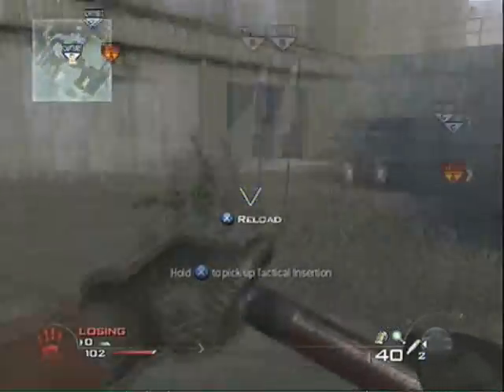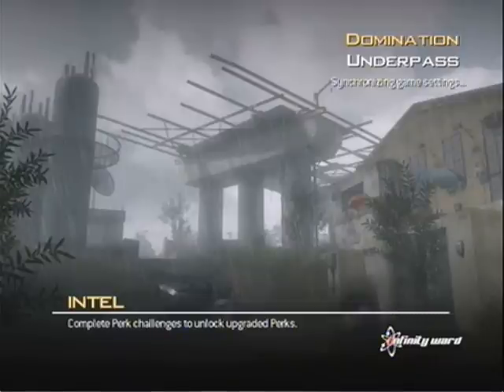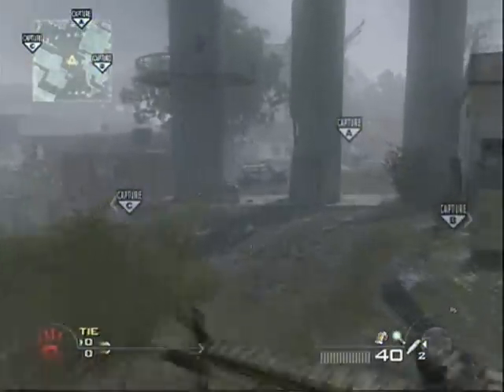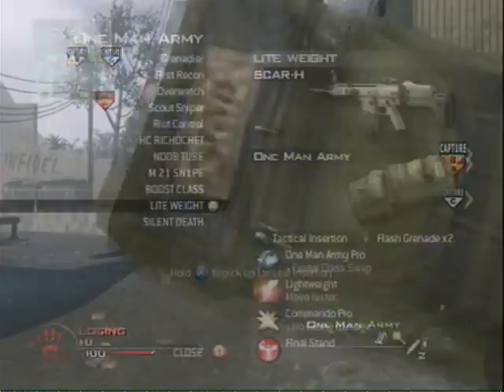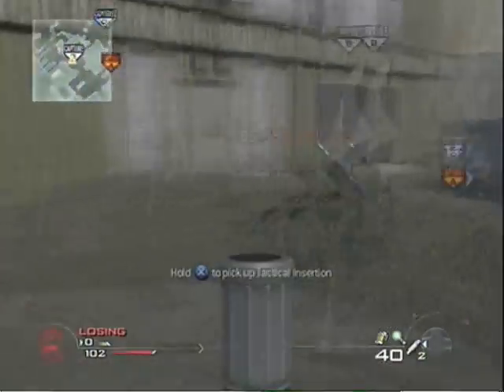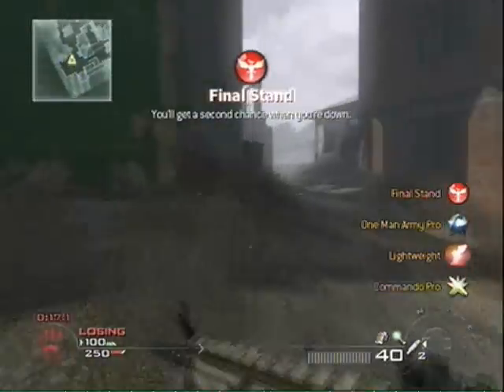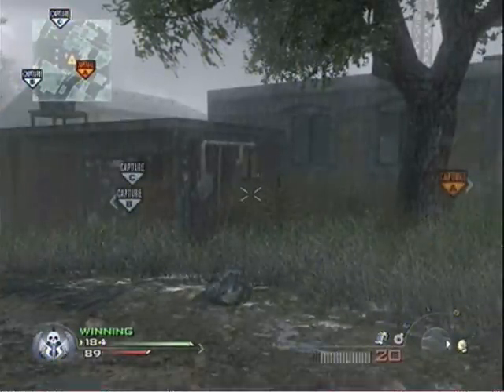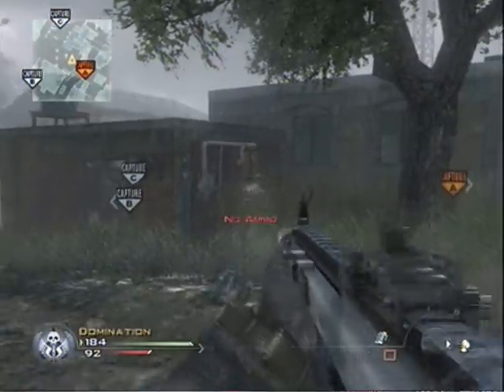MW2 TACTICAL INSERTION GLITCH *TUTORIAL* MODERN WARFARE 2 XBOX 360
THIS IS A TUTORIAL ON HOW TO DO THE TACTICAL INSERTION GLITCH ON XBOX 360. + DO NOT RUN IT WILL SHOW YOUR PRIMARY WEAPON AND DON NOT PRESS X TO RELOAD IT WILL AOTOMATICALLY RELOAD

1. YOU WILL NEED OMA+TAC INSERT, YOU CAN HAVE ANY PRIMARY WEAPON YOU WANT TO HAVE
2.HIHGHLIGHT THAT CLASS THE PRESS RB+A AT THE EXACT SAME TIME THEN PRESS AND OR HOLD RIGHT TRIGGER
3. YOU'LL KNOW IF YOU DID IT RIGHT AND IT WILL WORK ALSO WITH FRAG,SEMTES,AND CLAYMORE